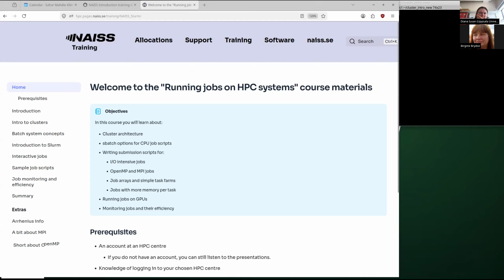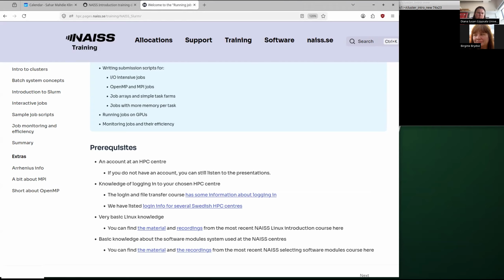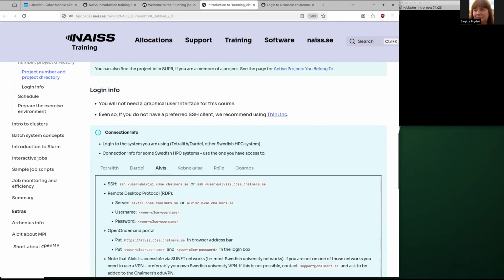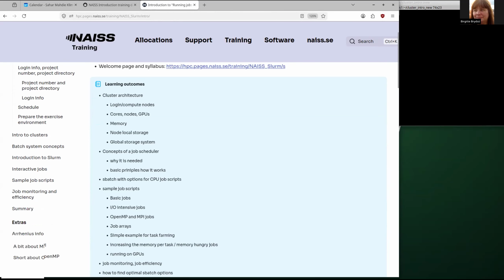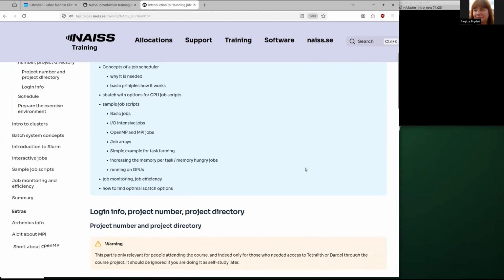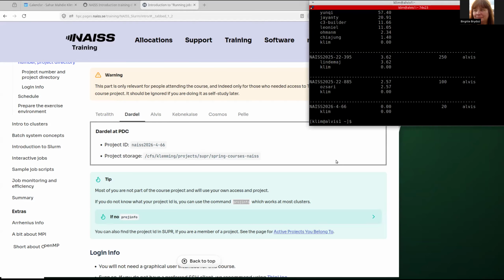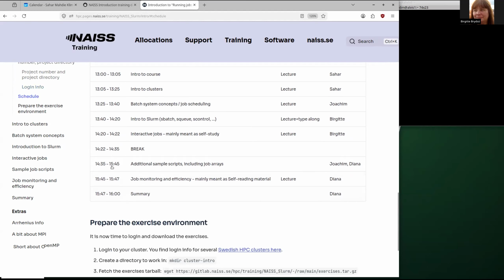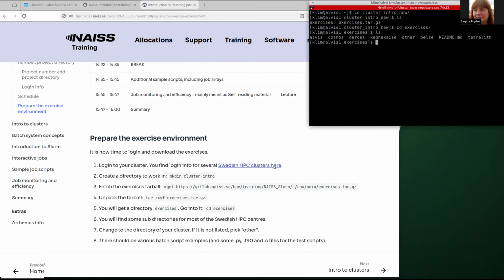Lecture 0: Introduction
Initial lecture of the "Running jobs on Clusters" course which was given on 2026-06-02 by NAISS, by trainers from HPC2N, LUNARC, UPPMAX, and C3SE.

This presentation is an introduction to the course.

Instructor and presenter: Sahar Mahdie Klim al-Zaidawi, C3SE, Chalmers University, Göteborg, Sweden.